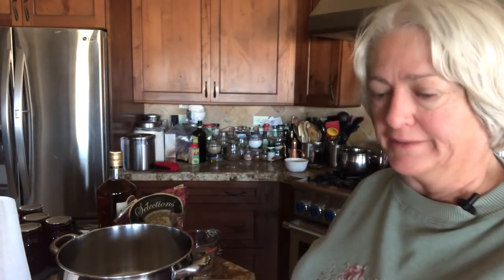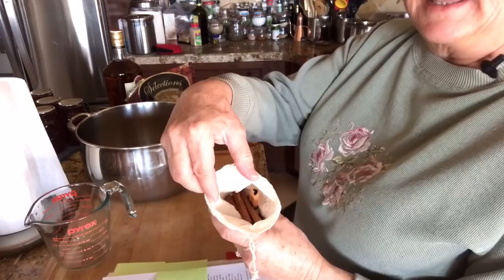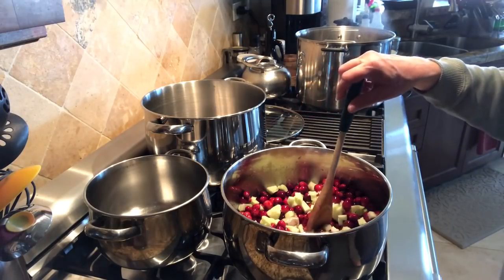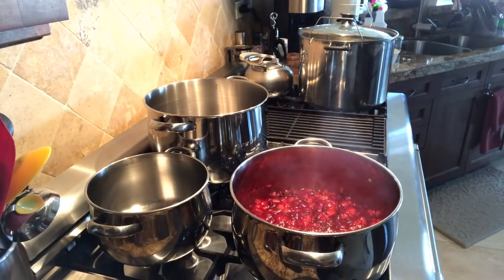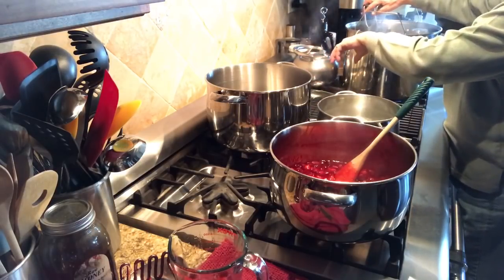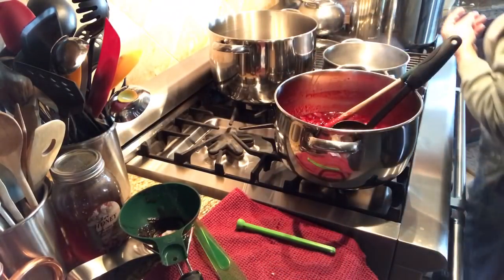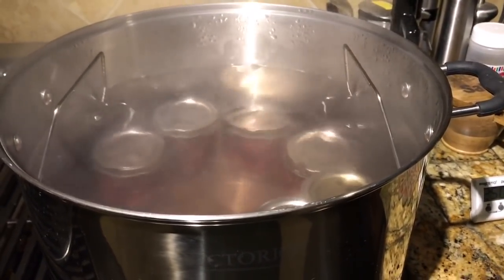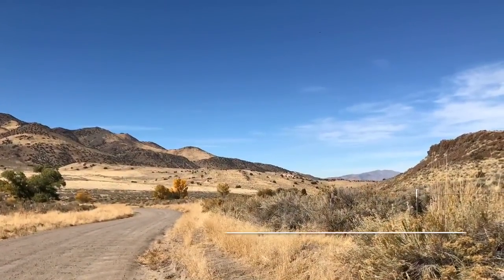Canning Cranberry Rum Sauce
I was looking for a cranberry sauce that is a little bit different, and I found this recipe for Cranberry Rum Sauce in the Ball Complete Book of Home Preserving.  Enjoy!

From the Ball Complete Book of Home Preserving - page 180

Ingredients:
3 cinnamon sticks (4" broken in half)
3 whole allspice
6 whole cloves
2 cups granulated sugar
1 1/2 cups water
8 cups cranberries (fresh or frozen)
2 large apples, peeled, cored & chopped
3/4 cup rum

I recommend using the directions in the video, as it would be quite a bit to type out.

These are links to some of the products that I use and recommend.

This is a slightly newer model of my Cuisinart Stick Blender:

My Victorio Stainless Steel Water Bath Canner:

My All American 921 21-1/2 Quart Canner:

My All American 930 30 Quart Canner: